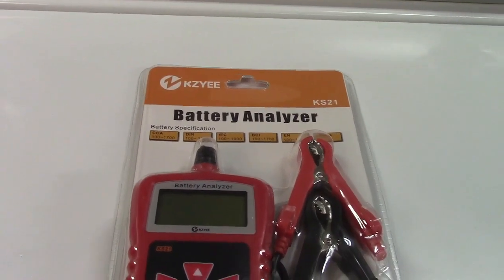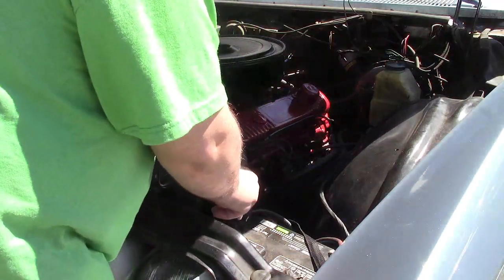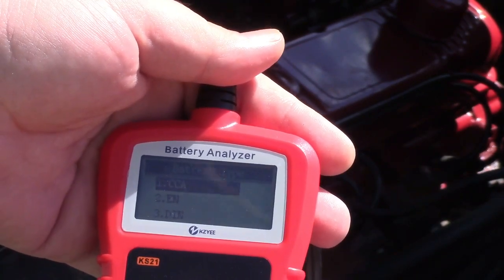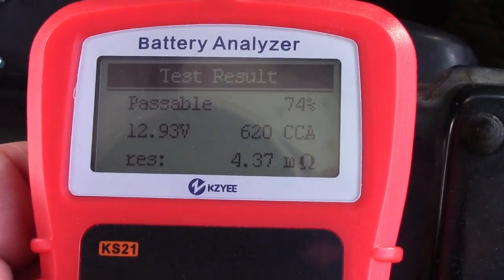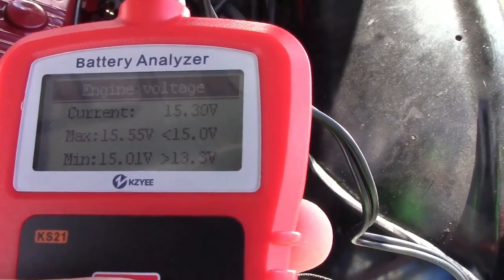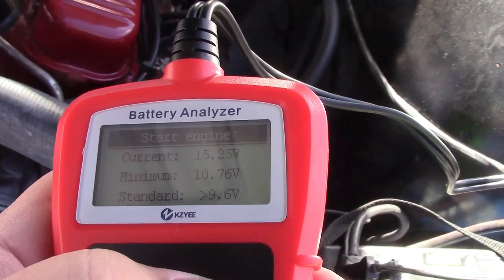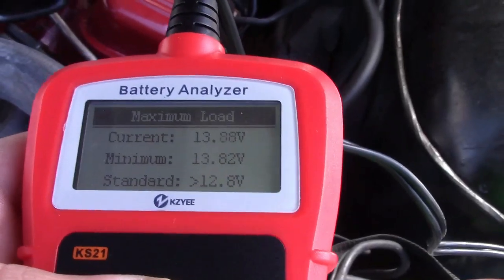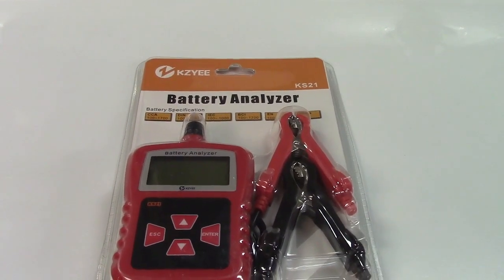KZYEE KS21 12V Car Battery Analyzer Review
Nice battery analyzer, that also includes some other charging functions.  While the screen is not backlit, daytime readings are as easy to see as a digital watch, perfectly clear.

It just clamps right on to the battery, takes 9-12 V, and will test standard acid flood batteries, Gel, Absorbed Glass Mat, and deep cycle batteries.

It will also test the charging system on the car to ensure the alternator is putting out enough voltage when the engine is running, this meter will verify that.

For the start test, it keeps the meter "open" and watches for the lowest reading while the engine cranks, and notes it.  If that's below a certain threshold, it would be indicative of a failing battery.

Finally it loads tests the battery using the accessories on the car.  Just turn on all accessories and run the engine at 2000RPM for 15 seconds, and the meter will show how the alternator does under load.